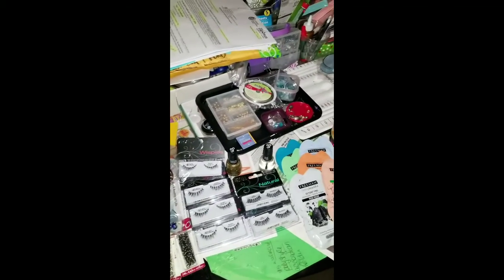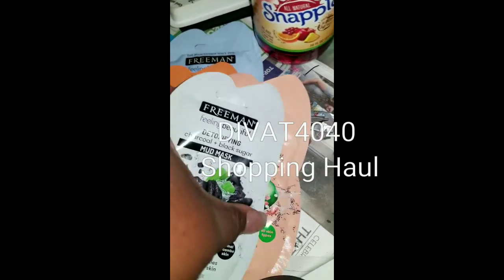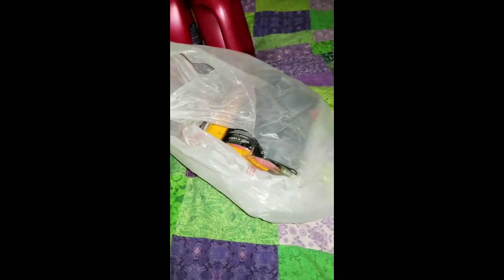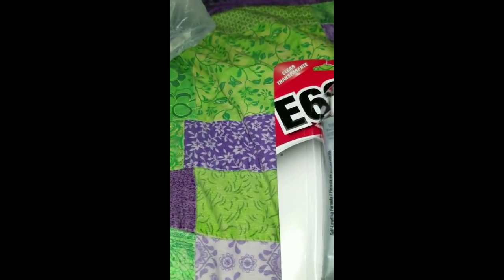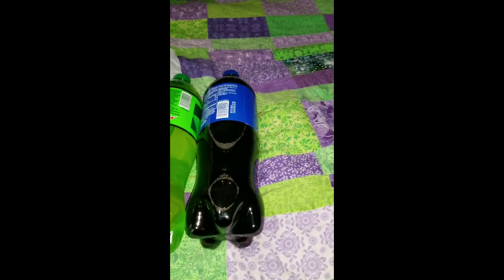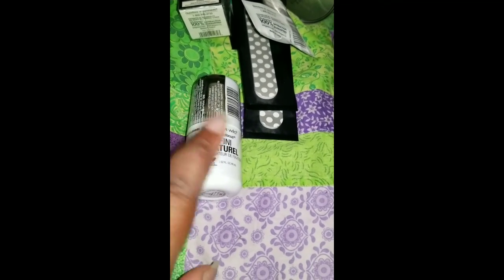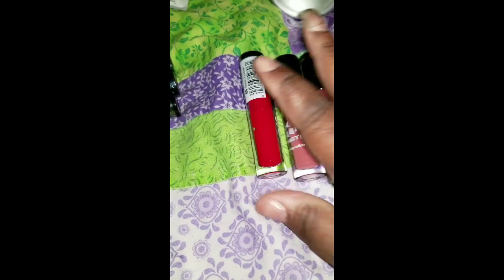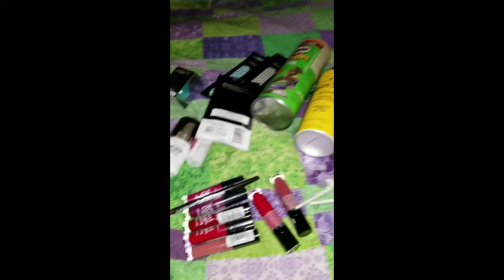Some Shopping and Sharing!!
Couple of stores I was able to hit,  getting much needed items and some sales and clearance. Balling on a budget indeed!☺☺